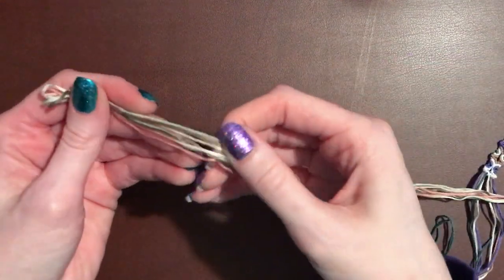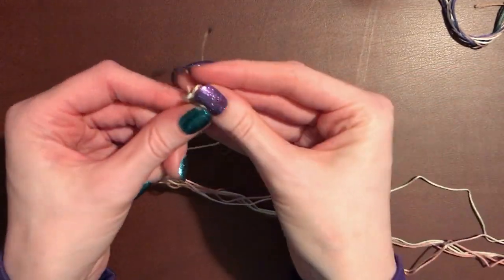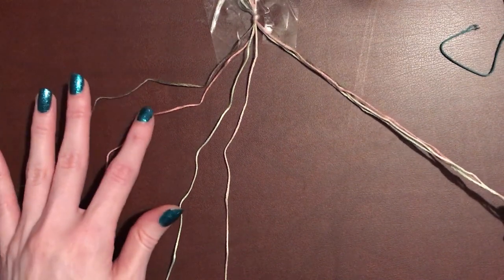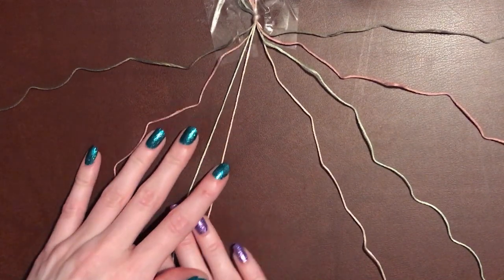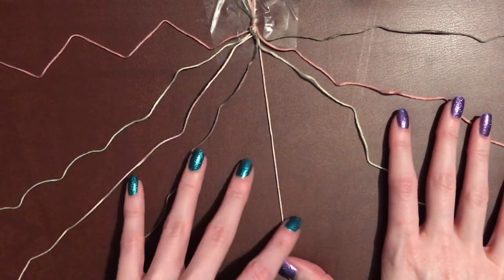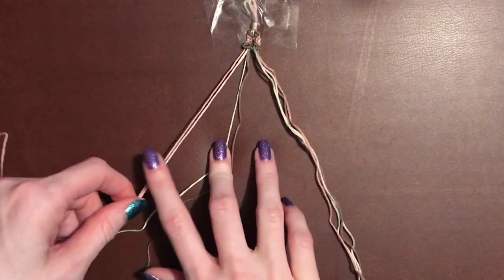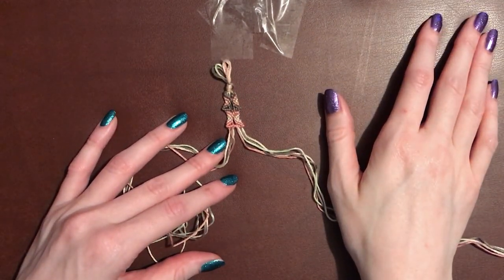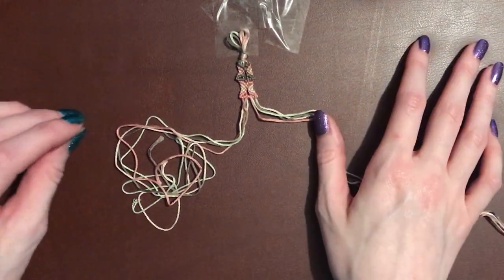Totem Pole Friendship Bracelet Tutorial [CC]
Sorry for that slight change in audio quality towards the end - I had to restart the recording around that point and it got a little messed up in editing.